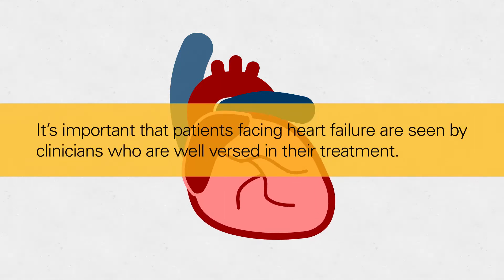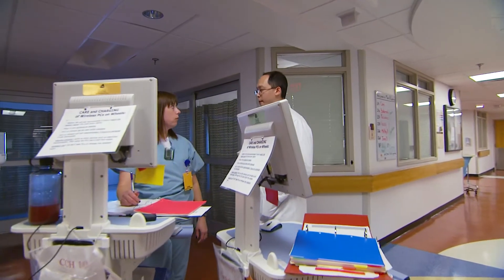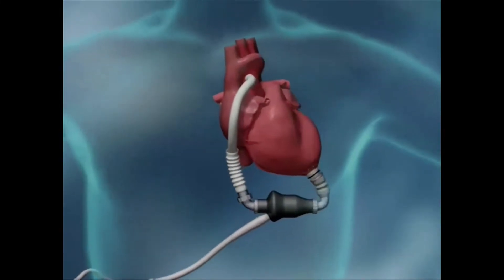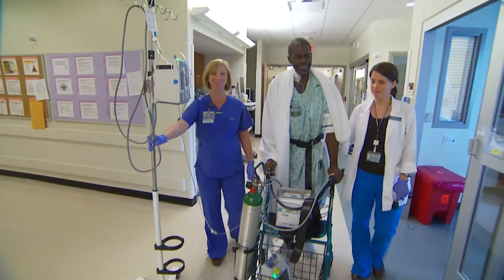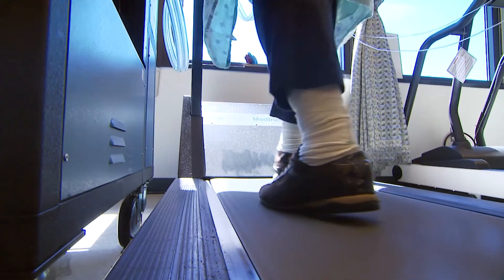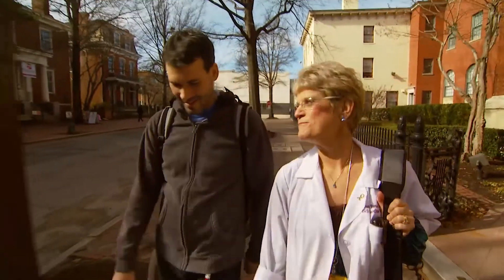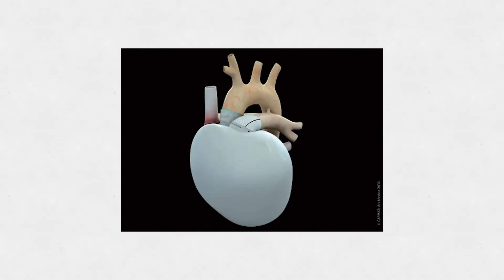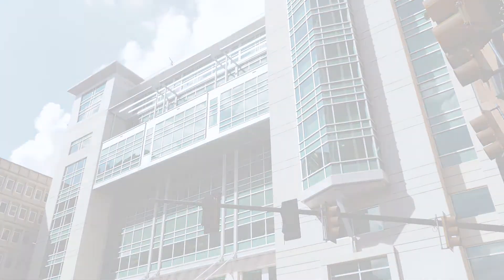The Future of Heart Replacement Therapies at VCU Health Pauley Heart Center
May 25, 2018 marks the 50th anniversary of Dr. Richard Lower’s first human-to-human heart transplant at MCV, making it the first in Virginia and 16th in the United States. Where will the next fifty years take us? Dr. Daniel Tang discusses Heart Failure and the future of the VCU Pauley Heart Center.